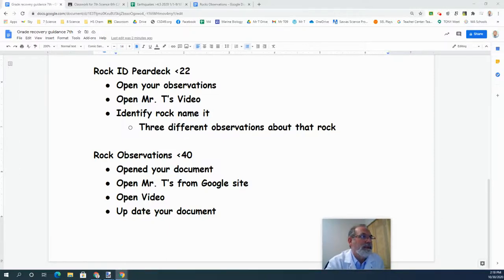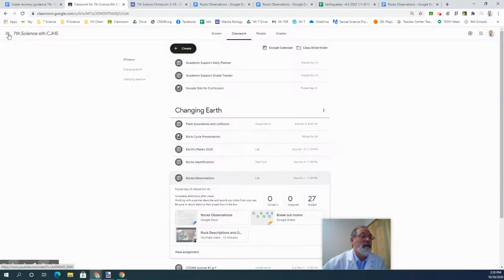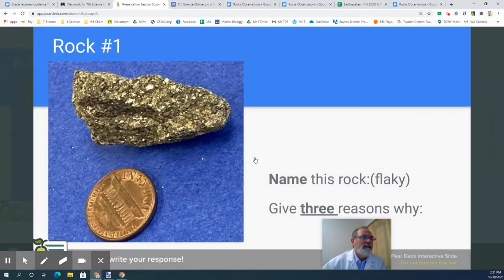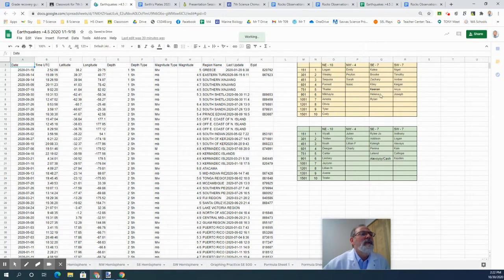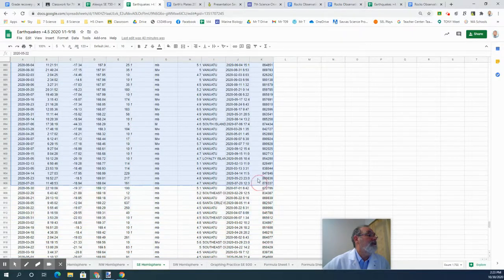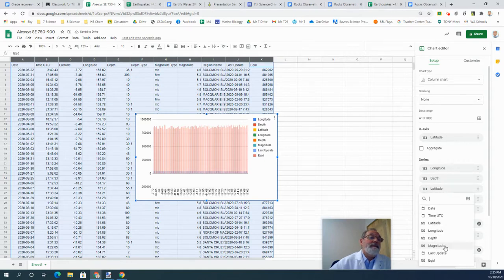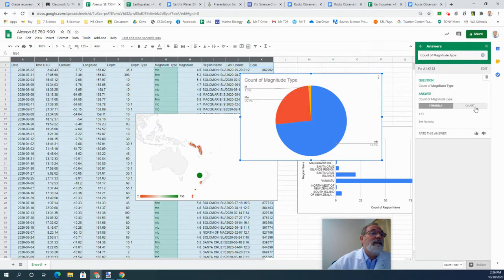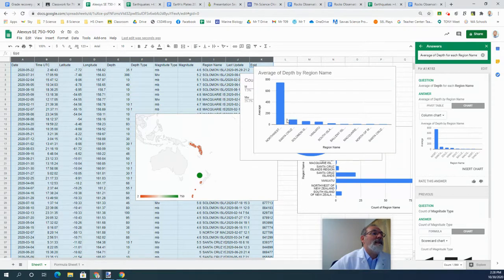7-#1-4Grade 7 Assignment Recovery Guidance